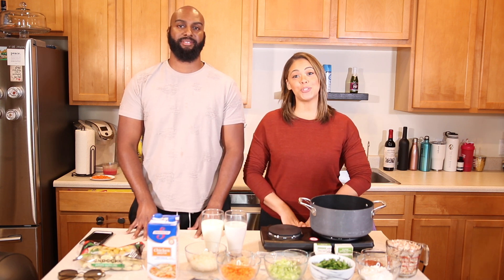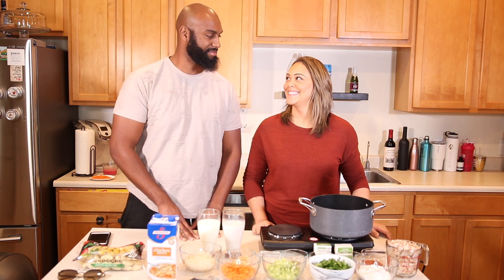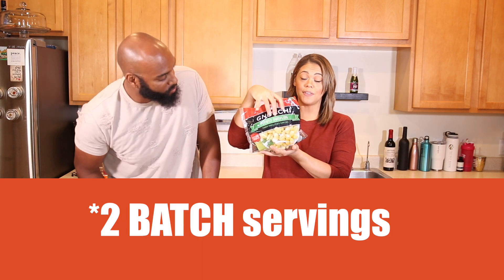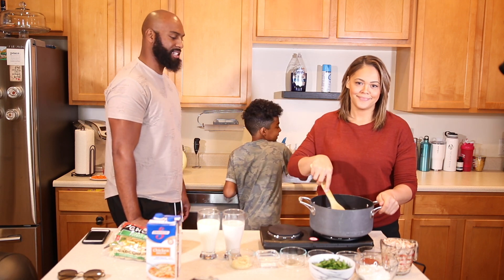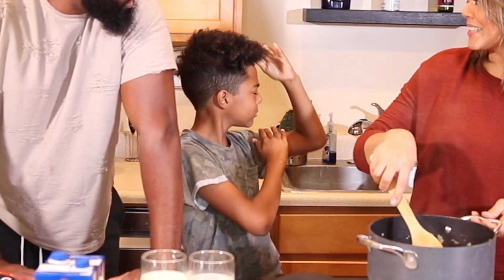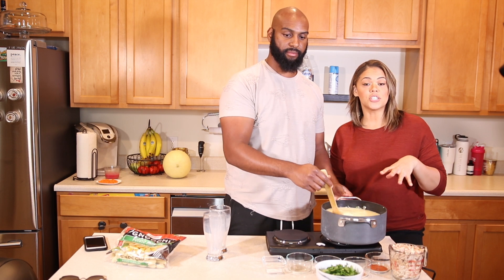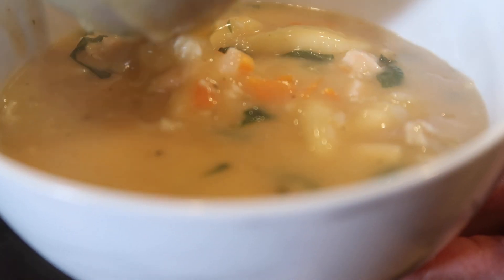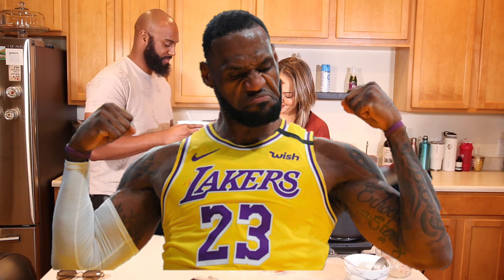CREAM OF CHICKEN AND GNOCCHI SOUP (Olive Garden CopyCat)- Our Love Kitchen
HELLO AND WELCOME TO OUR KITCHEN!!!
In today's video, we share with you a healthier version of the Chicken Gnocchi soup from Olive Garden!
If you love Olive Garden's Chicken Gnocchi then you will LOVE THIS SOUP!! It's fast, easy & DELICIOUS!!
GO HERE to get full macros and recipe👇🏽

We are so excited to be able to share some of our favorite recipes with you all and to just have fun cooking, testing other recipes and making LOVE in our kitchen!!